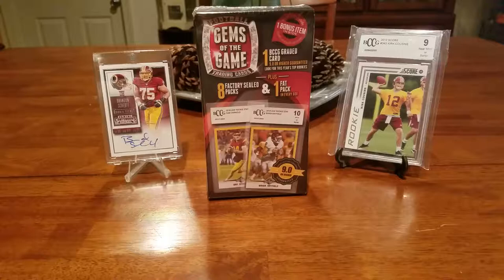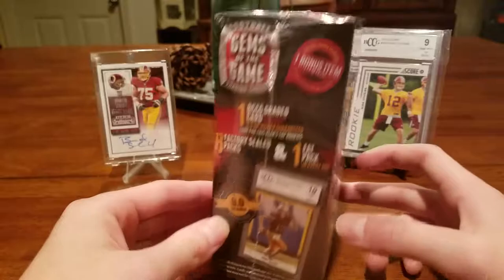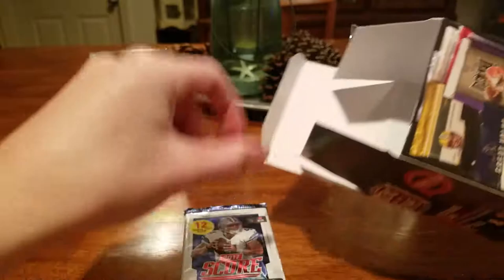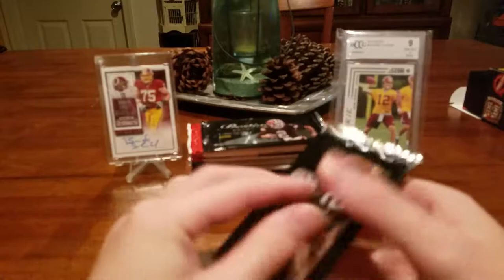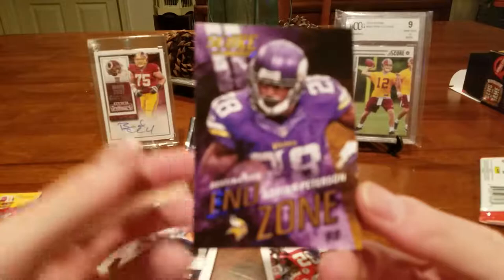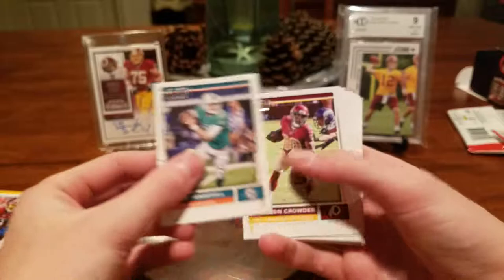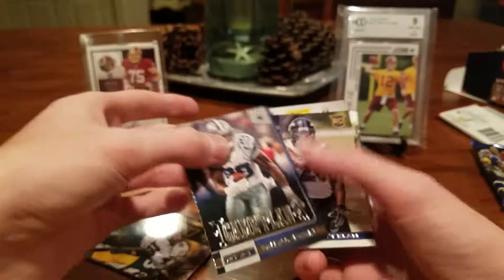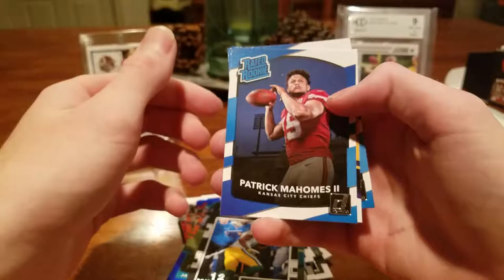Gems of The Game Football Blaster MAHOMES!!!!